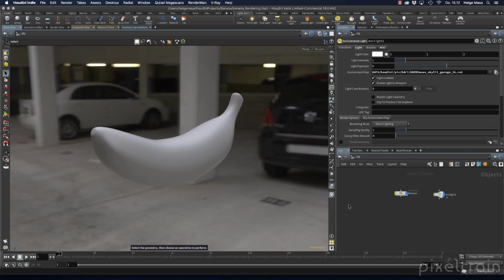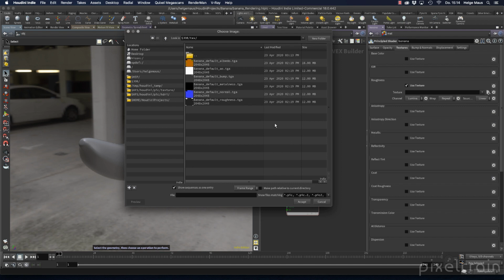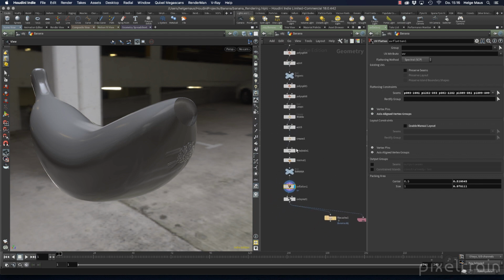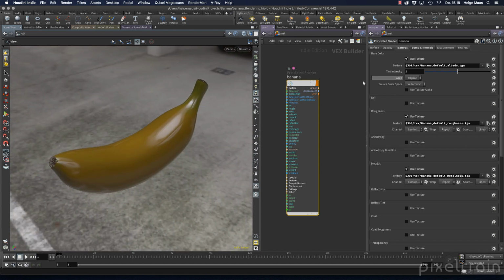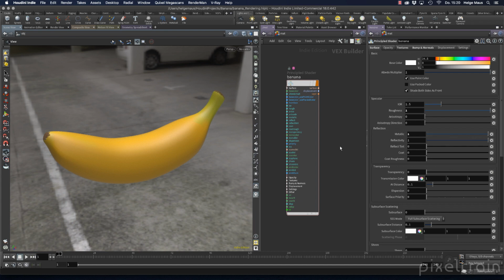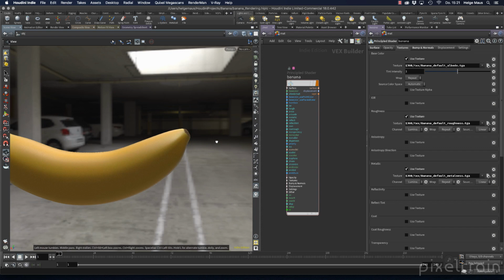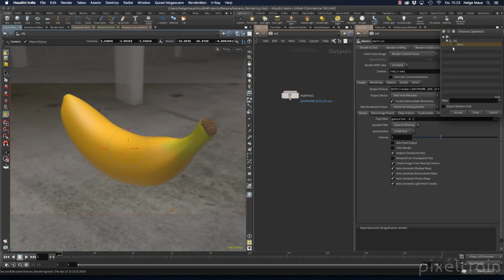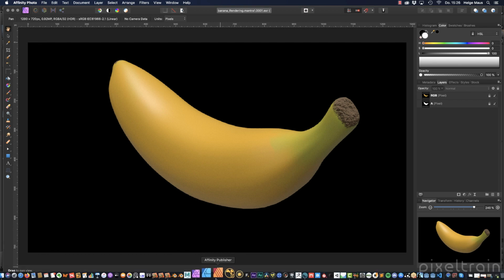02_03 Banana - Shading & Rendering in Houdini FX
In this tutorial, we add a Principled Shader to the banana und load the texture maps we’ve made before.

These topics are covered:

Changing the Houdini Desktop layout
Principled Shader
Working with Textures
Adding a Normal Map
Understanding the connection between Textures and Channel Multipliers
Working with Cameras
Render Setup in Mantra

This tutorial series „Houdini Practice Hour“ is meant for newbies in Houdini FX, who want to learn the basic tasks of modeling, uvs, shading, lighting and rendering on a project base in Houdini FX. I will explain you step by step the workflows and tools, so you can follow along and then experiment for deepen your knowledge. Learning means „getting your hands dirty“. This series doesn’t give you the most effective, elegant or the "only right way", it’s concepted to give you a solid learning experience. If your are searching for a complete introduction into the fundamentals of Houdini FX, you can take a look